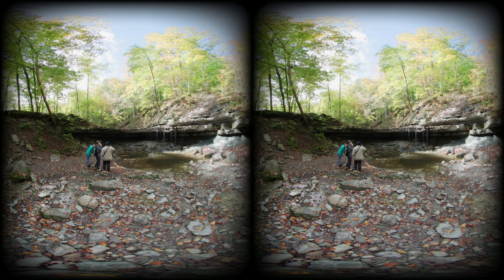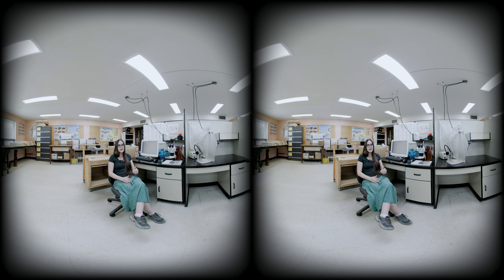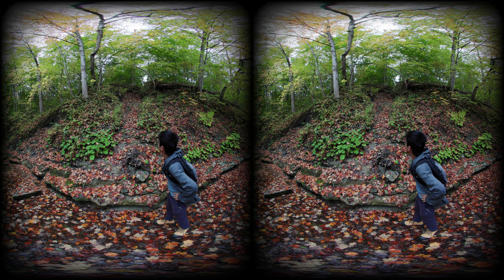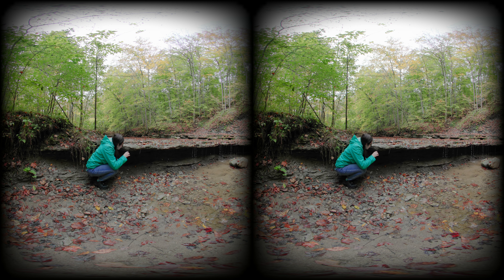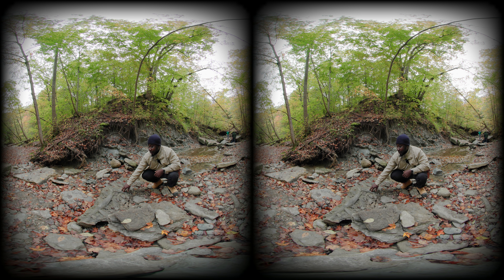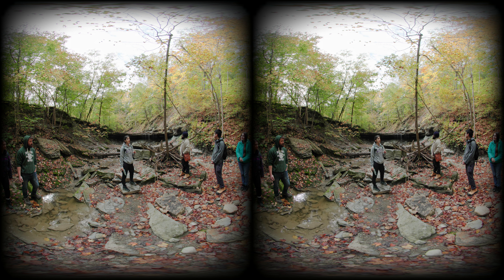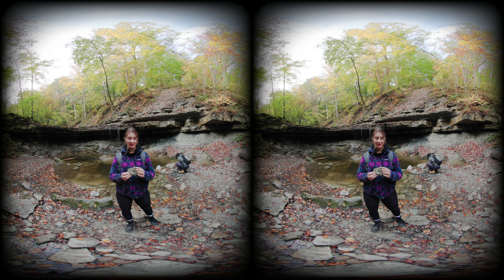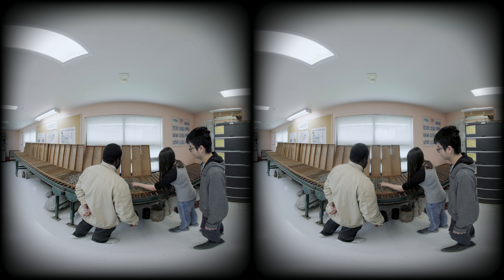Expedition Geology -- Follow three recent grads on their first field trip and discover fossils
Join three recent graduates from GIS / Environmental programs as they embark on their first field trip into the Paleozoic bedrocks of southern Ontario, Canada.
What do they know about geology before the field trip? What do you know about the Paleozoic rocks of Ontario?
Follow along as the students learn about the geological formations and the many fossils they contain, especially here. Eventually we head back to the lab and correlate what was seen in the field with a nearby rock core, do you see how the patterns of shales and limestone line up with the falls?
Special thanks for our geology expert, Zohreh, for walking us through the formations and fossils!